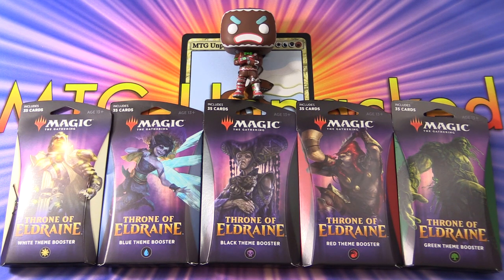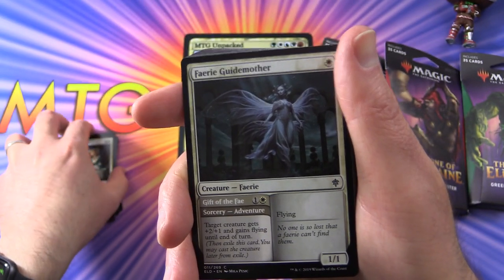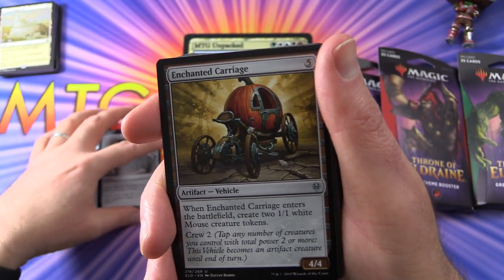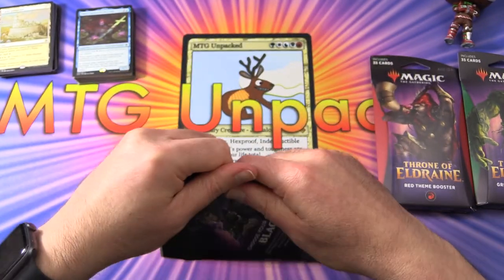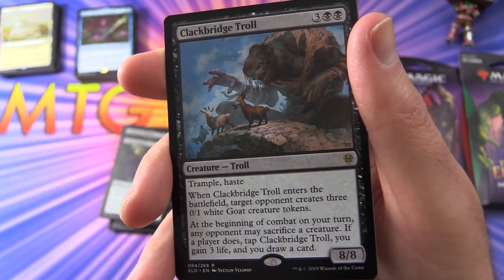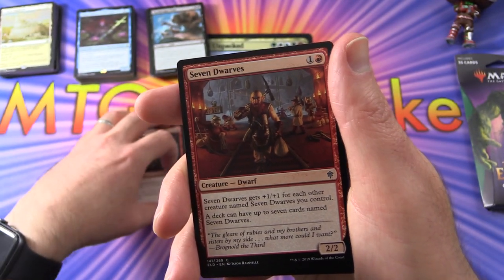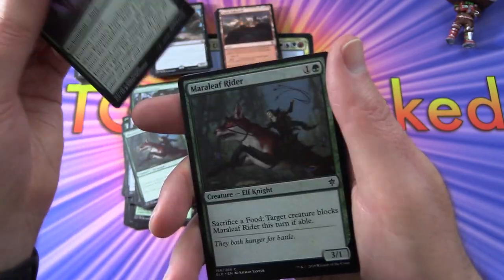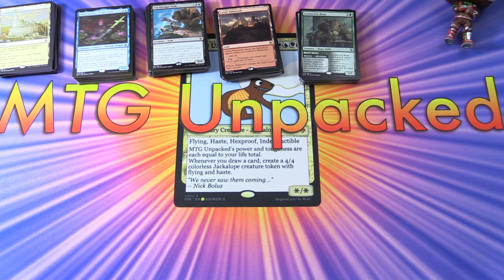Throne of Eldraine Theme Boosters - NICE PULL!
Unpacking five Magic: The Gathering Throne of Eldraine Theme Booster Packs. Are these worthwhile? Let's check 'em out!